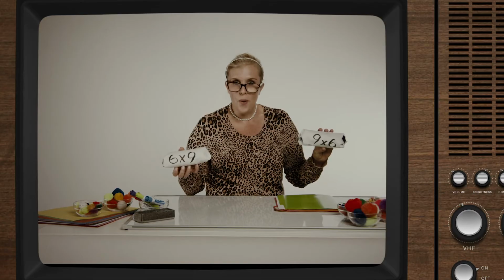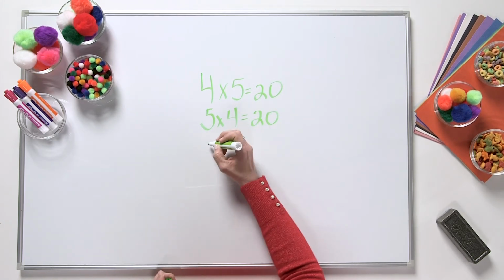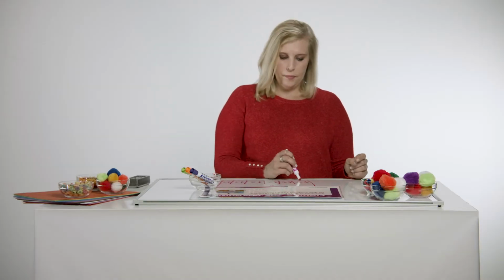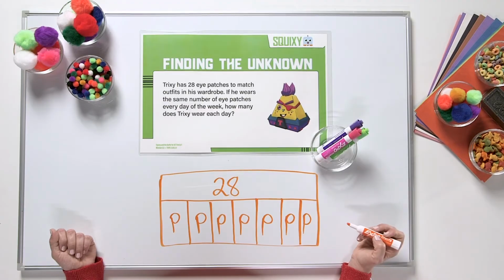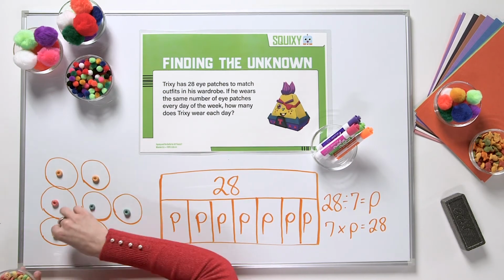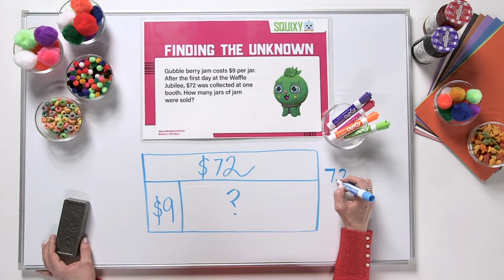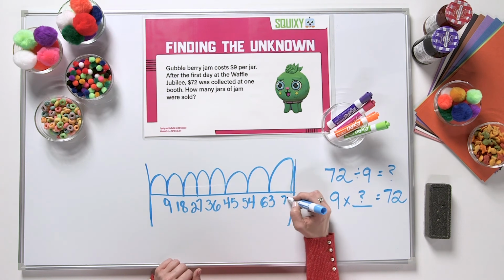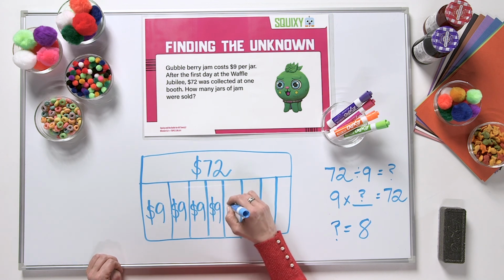SQX Battle for All Time(s)! - Mission 5.0 Tutorial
In this tutorial, Ms. Stephanie, from the Intergalactic Reality Service, shows our Agents how to use fact families to find missing or unknown factors and products!

The strategies shown here are:
- Inverse Operations
- Bar Charts
- Number Lines
- Grouping Models

Remember, Agents, Earth and Squixy are counting on you to help battle that troublemaker, Trixy and protect Earth's greatest treasures! You can do it!

Remember, Learn Fast. Learn Fun!

*This video is incorporated in the Squixy activity book, Squixy and the Battle for All Time(s)!. Perfect for 3rd grade and up.